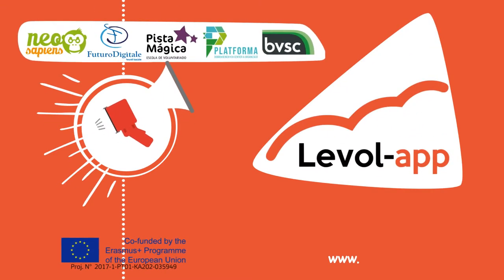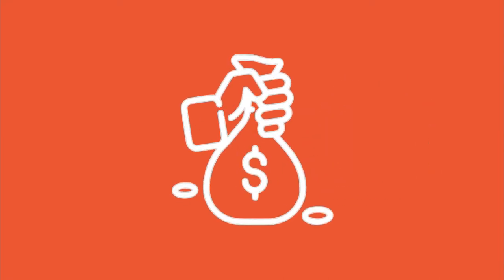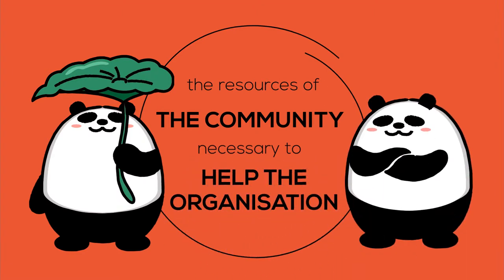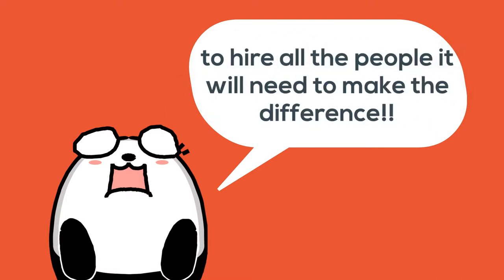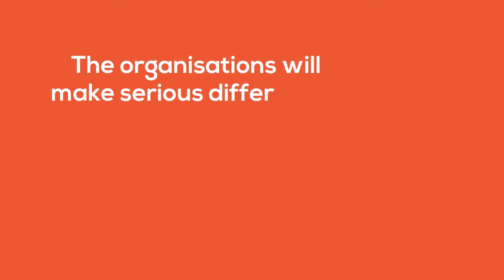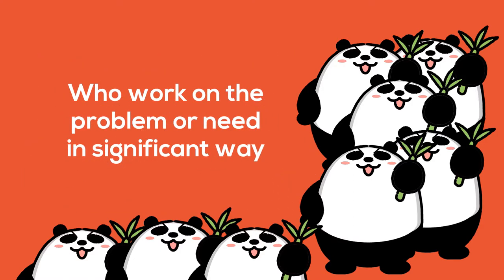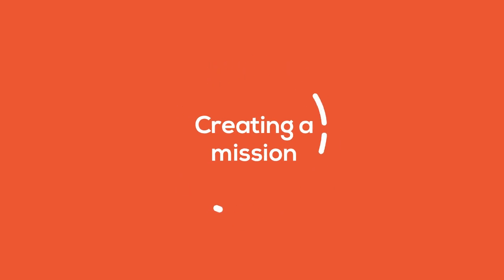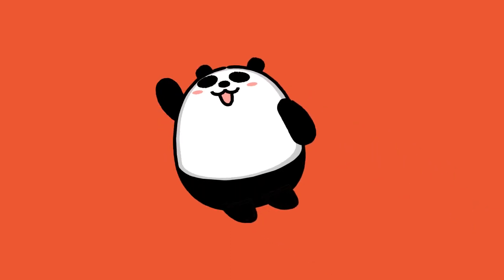Unit 1: Planning volunteer program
What makes an effective volunteer program?
The one that makes a significant contribution to achieving the organisation’s mission.